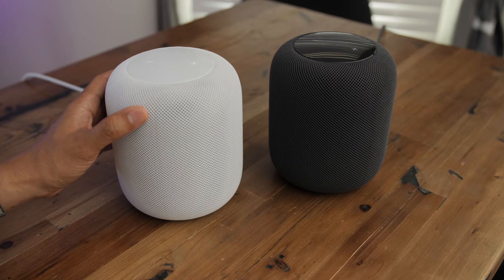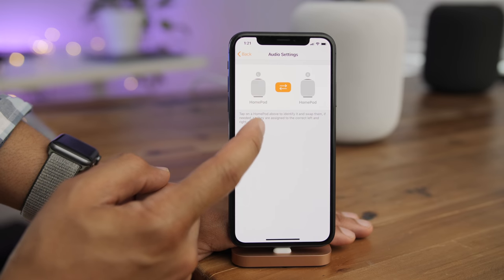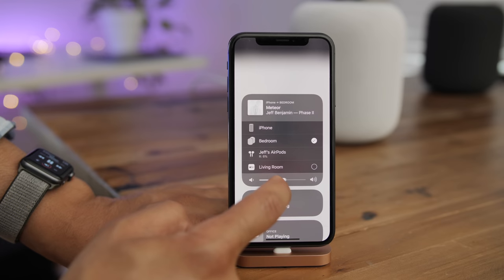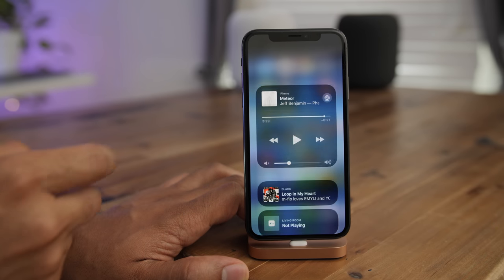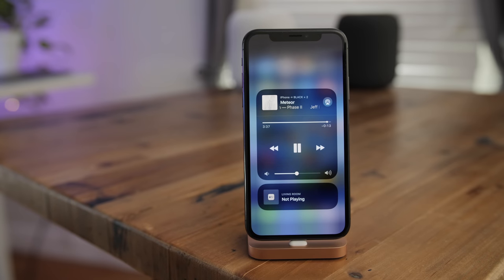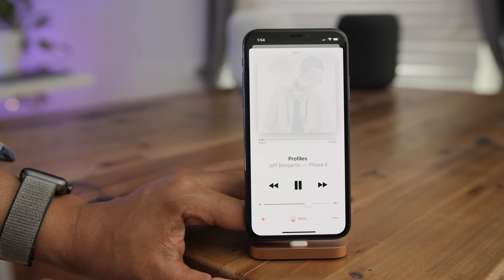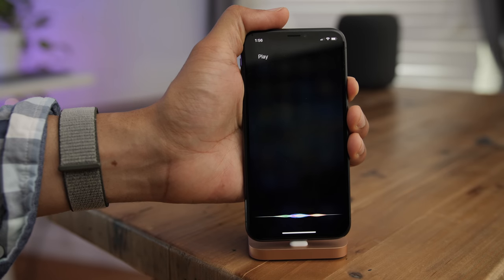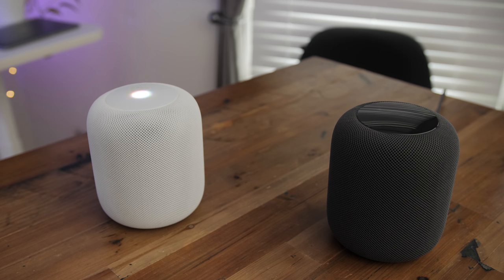iOS 11.4 HomePod features / changes - AirPlay 2 + Stereo Pairing!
Hands-on with new iOS 11.4 HomePod features, including AirPlay 2, stereo pairing, and calendar support.